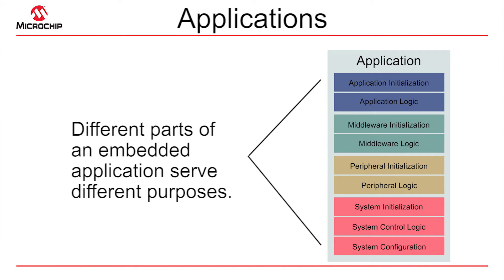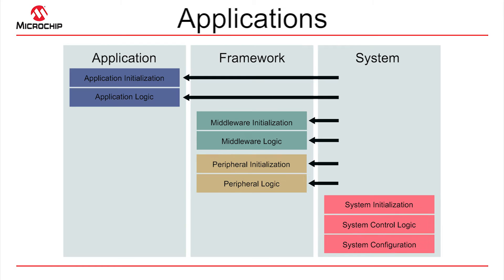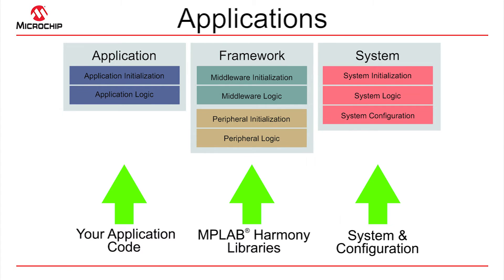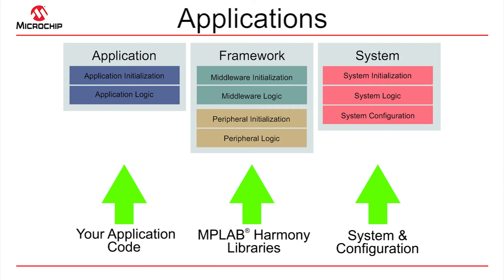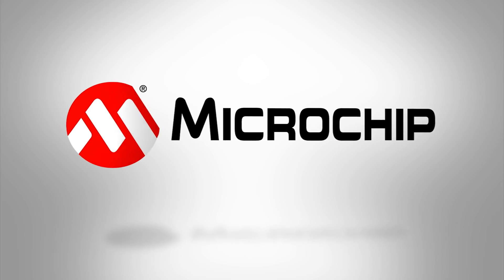Introduction to MPLAB® Harmony Tutorial #2- Code Segmentation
This video describes how the MPLAB® Harmony framework segments (groups) embedded software tasks to enable modular code that can be easily reused.